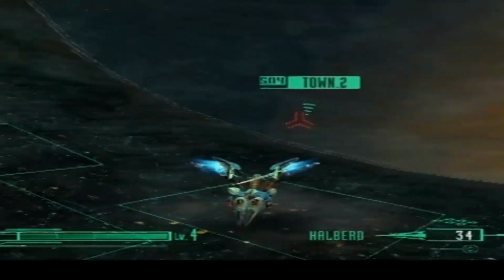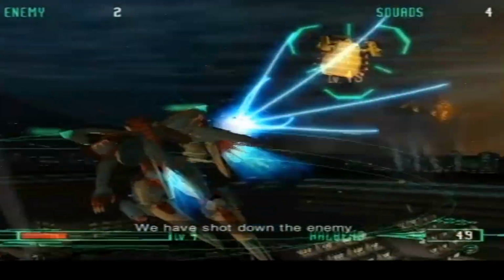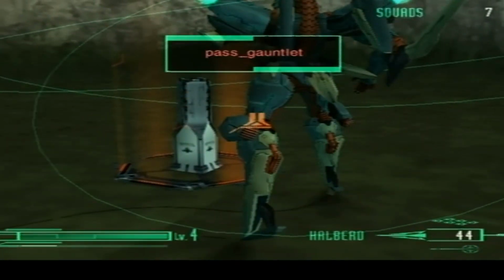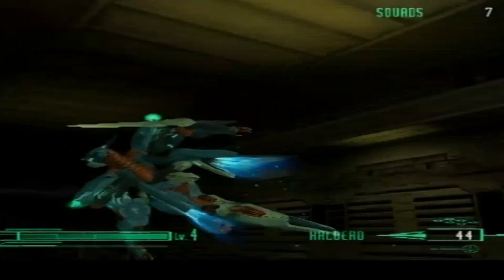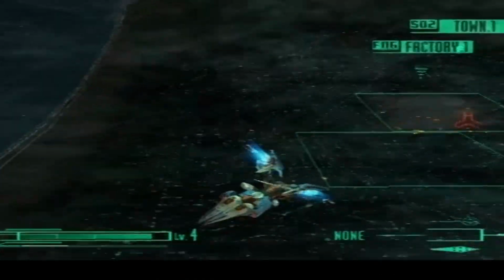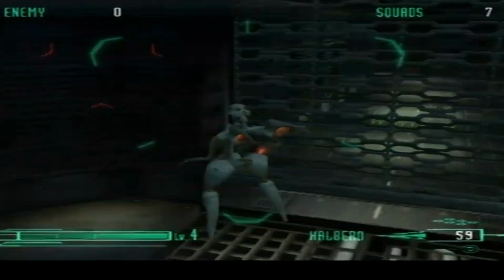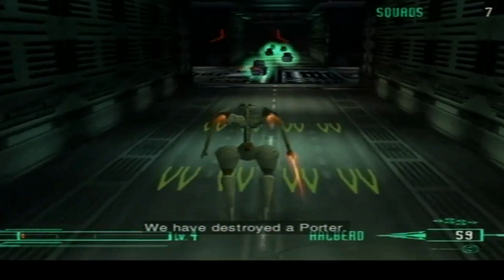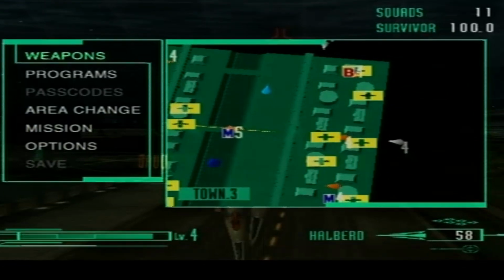Let's Play ZOE: Part 4 Second antenna disabled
With a little bit of hacking the enemy's unmanned Orbital Frame, Jehuty is able to use one of the Frames to pass thruw the energyshield and disable the scond antenna. As Leon and Celvice are preparing to head towards the mountain area, another S.O.S appears.